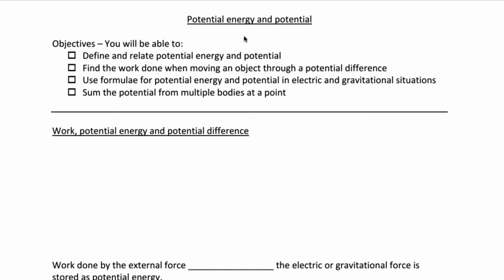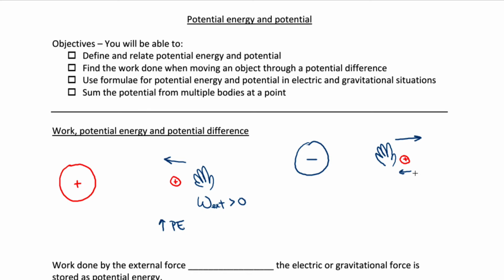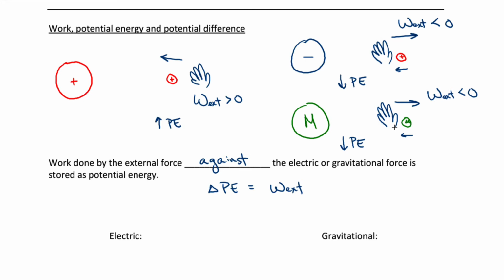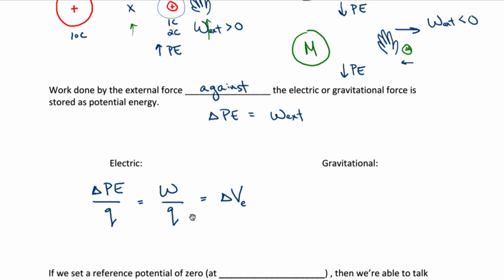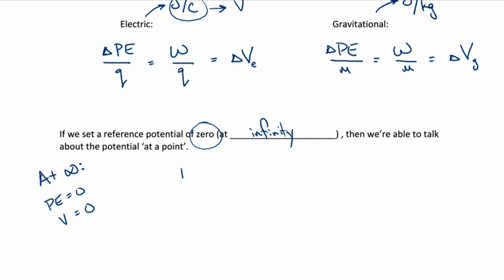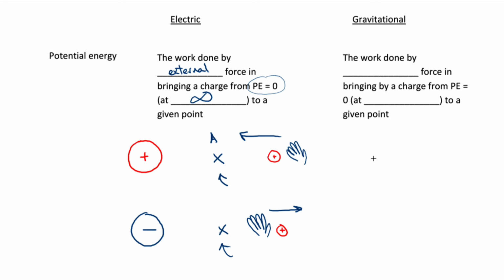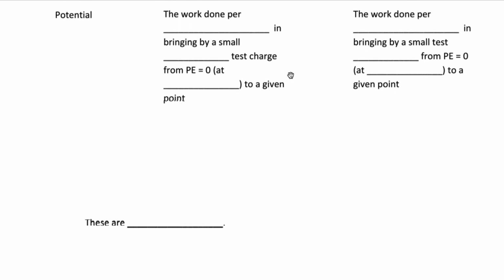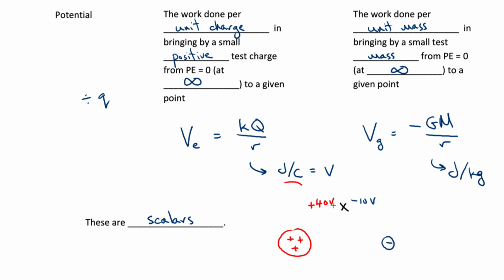10.1b - Potential energy and potential